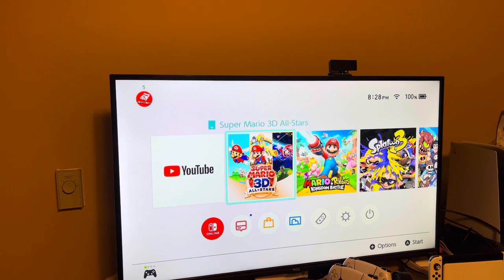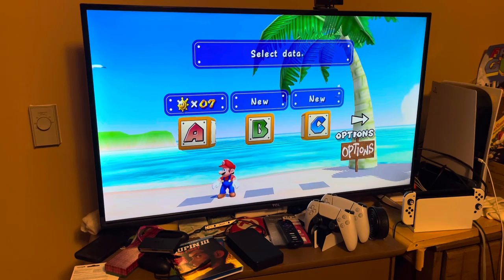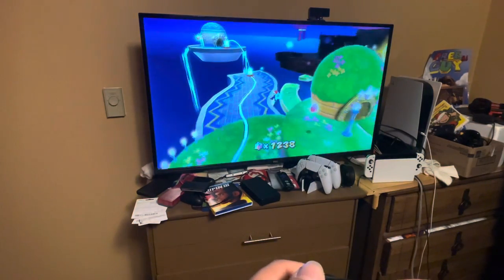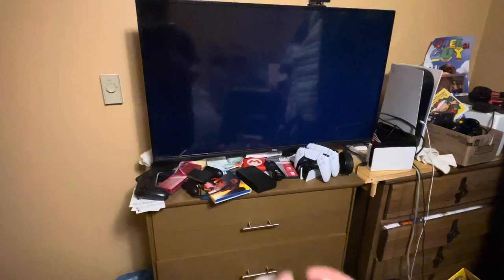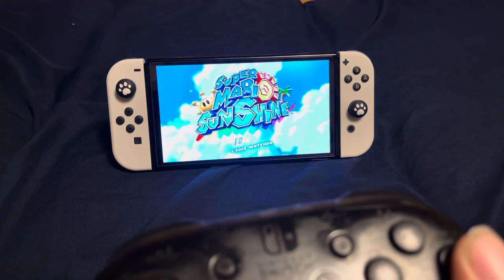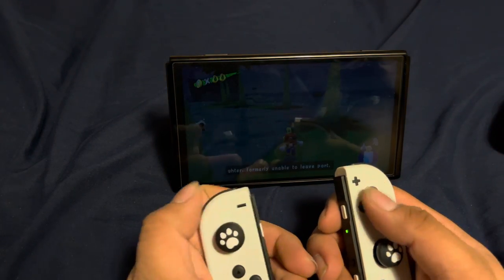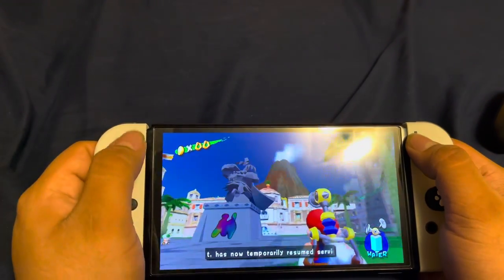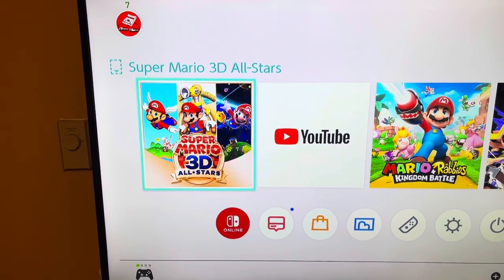How to Play Super Mario 3D All-Stars on Nintendo Switch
I received a question from my 6th period class, and the question was how do I play Super Mario 64, Super Mario Sunshine, and Super Mario Galaxy on Nintendo Switch in TV Mode, Handheld Mode, and Tabletop Mode, with the Pro Controller and Joy Cons.